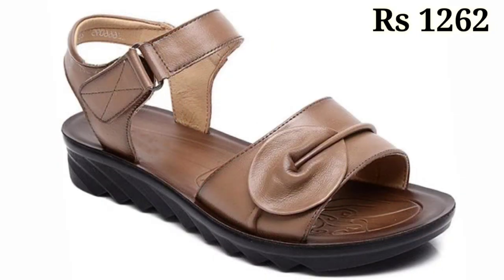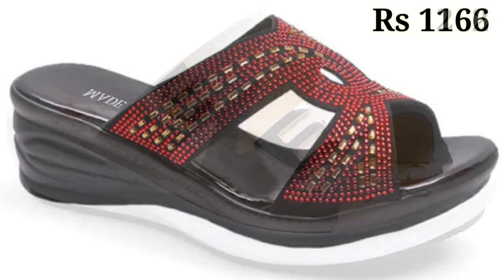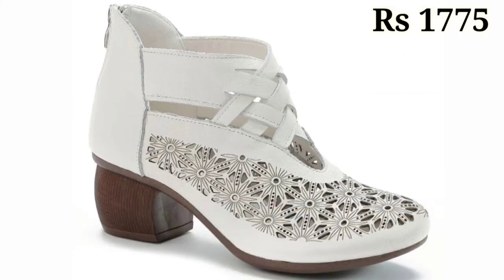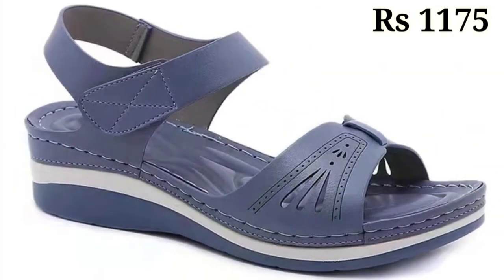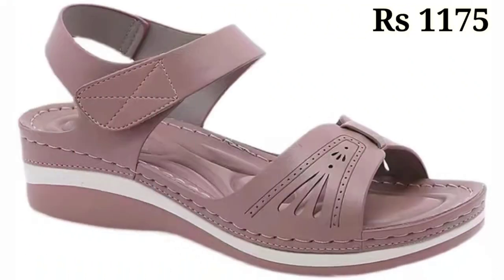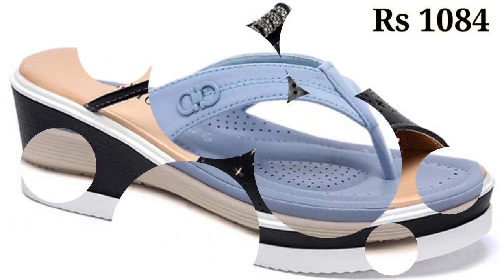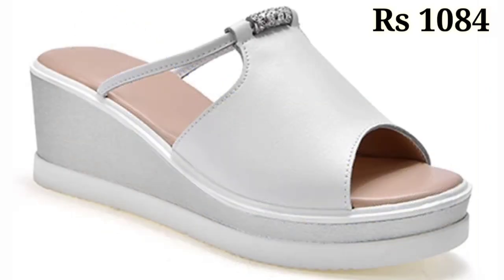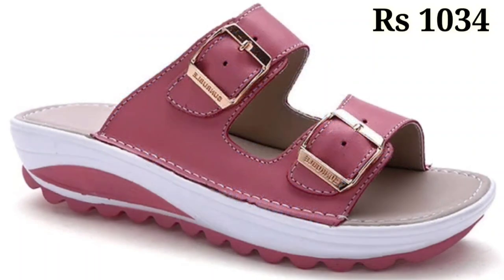TOP DIFFERENT ELEGANT SANDAL NEW LATEST CASUAL FOOTWEAR DESIGNS COLLECTION FOR WOMEN